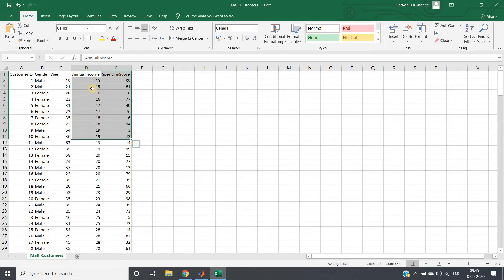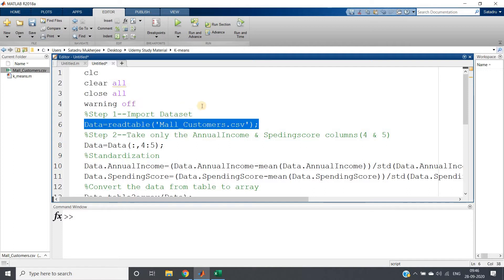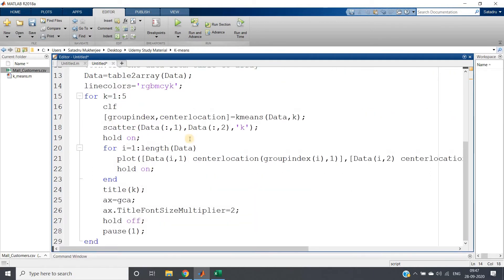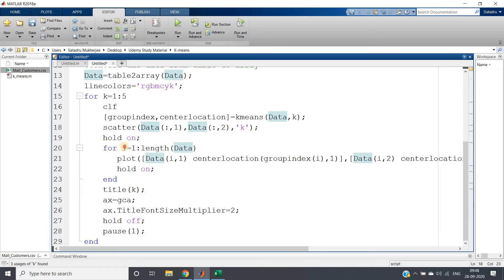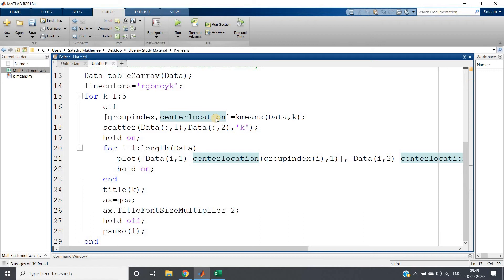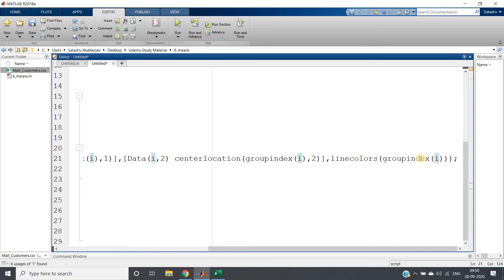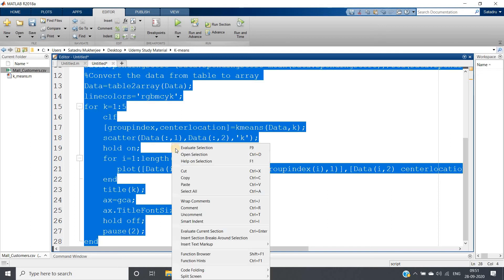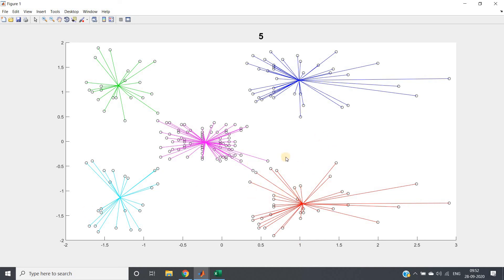Visualization of Clustering of Mall Customer Segmentation Dataset for various values of k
Code:

clc
clear all
close all
warning off
%Step 1--Import Dataset
Data=readtable('Mall_Customers.csv');
%Step 2--Take only the AnnualIncome & Spedingscore columns(4 & 5)
Data=Data(:,4:5);
%Standardization
Data.AnnualIncome=(Data.AnnualIncome-mean(Data.AnnualIncome))/std(Data.AnnualIncome);
Data.SpendingScore=(Data.SpendingScore-mean(Data.SpendingScore))/std(Data.SpendingScore);
%Convert the data from table to array
Data=table2array(Data);
linecolors='rgbmcyk';
for k=1:5
    clf
    [groupindex,centerlocation]=kmeans(Data,k);
    scatter(Data(:,1),Data(:,2),'k');
    hold on;
    for i=1:length(Data)
       plot([Data(i,1) centerlocation(groupindex(i),1)],[Data(i,2) centerlocation(groupindex(i),2)],linecolors(groupindex(i)));
    end
    title(k);
    ax=gca;
    ax.TitleFontSizeMultiplier=2;
    hold off;
    pause(2);
end

Prerequisite:

Mall Customer Segmentation using k-means Clustering | Machine Learning | MATLAB